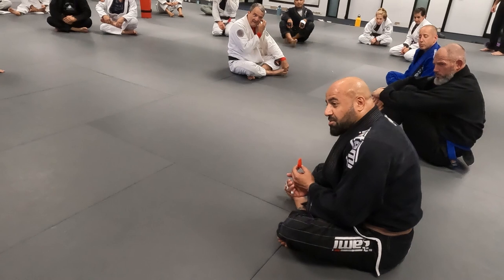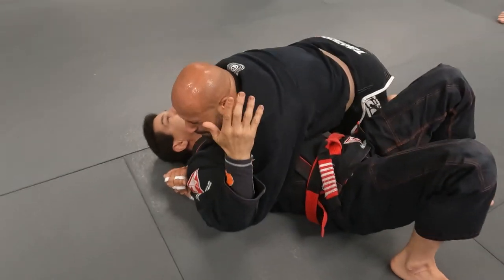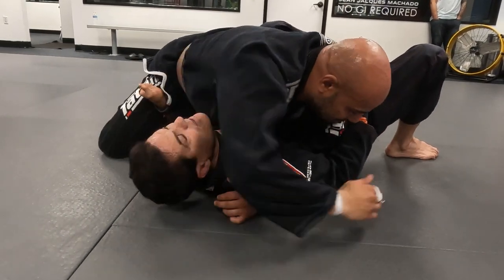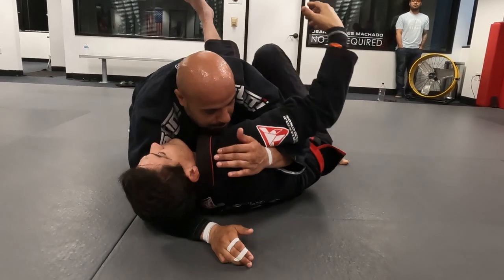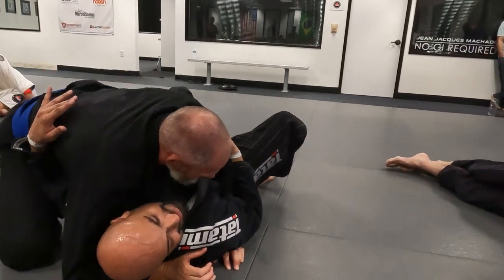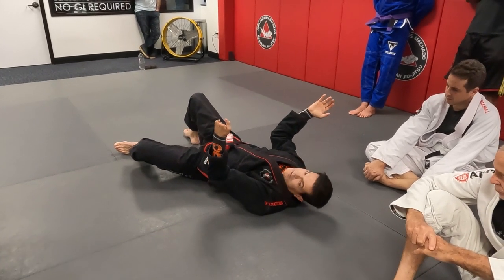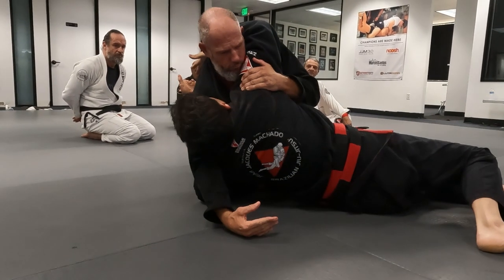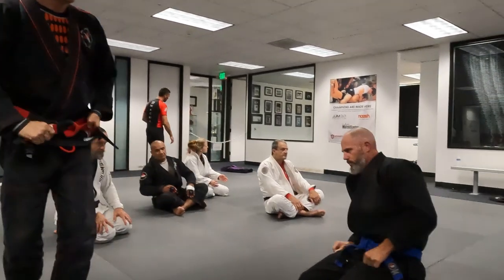Side control: who controls who?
When you're stuck on bottom you tend to think that time is running out. When you focus on controlling your opponent regardless of position, it opens multiple ways out of the currently bad position.